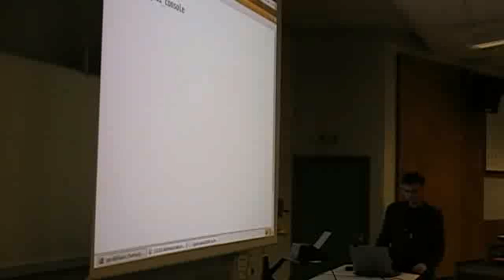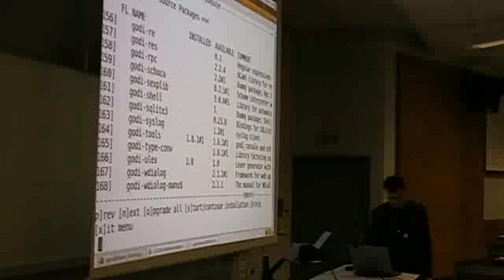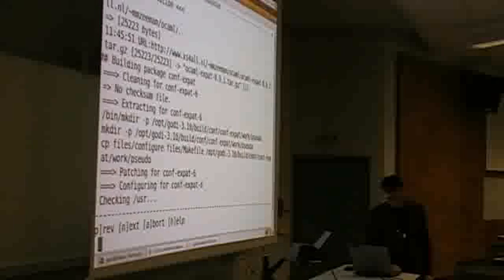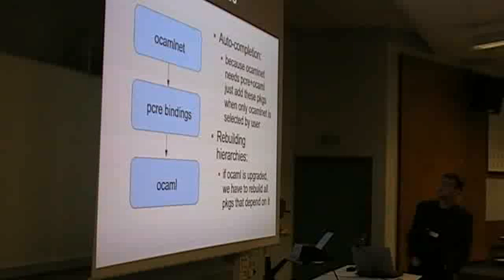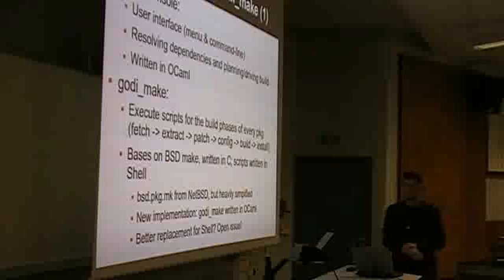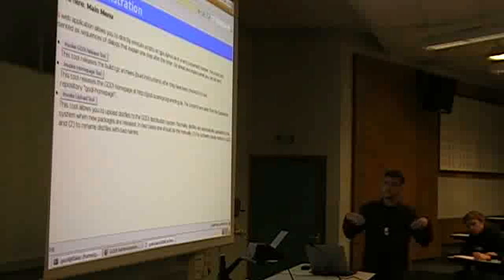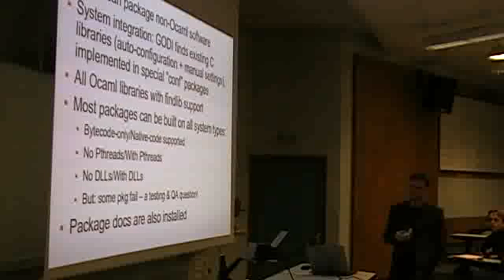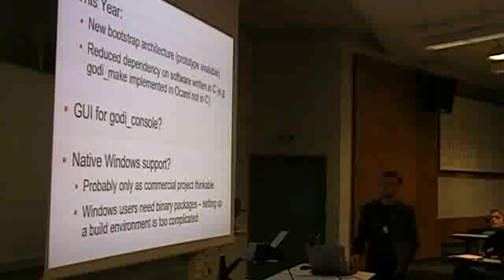OCaml Meeting 2008 - GODI by Gerd Stolpmann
Gerd Stolpmann is an OCaml enthusiast since 1997, and works now as consultant for various companies.

This talk gives an overview over the GODI project. The basic mechanisms of GODI are explained, especially how to create new packages, and what's generally happening behind the user interface.

Sylvain Le Gall
Organizer: Sylvain Le Gall